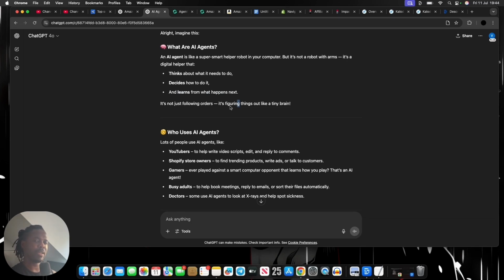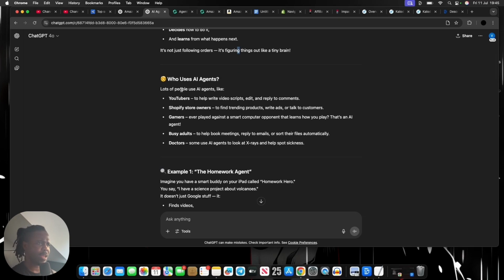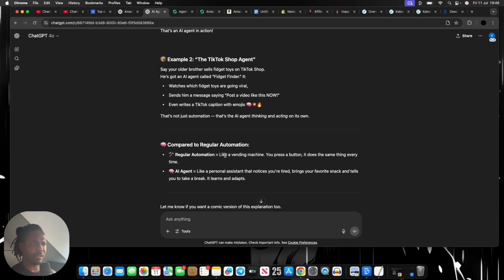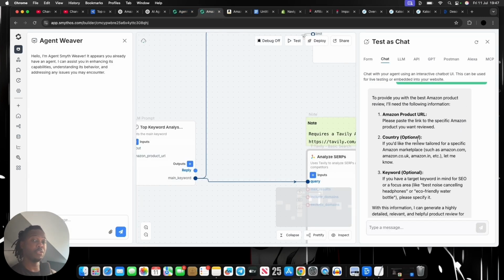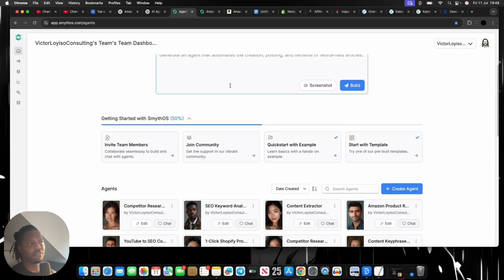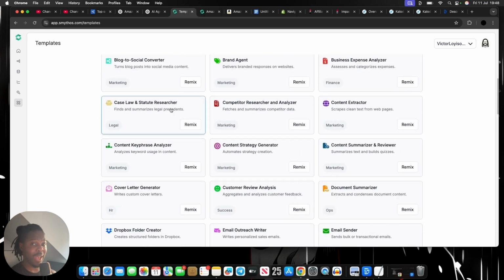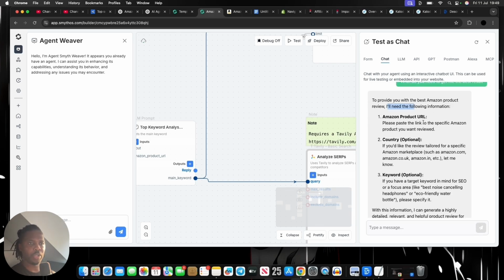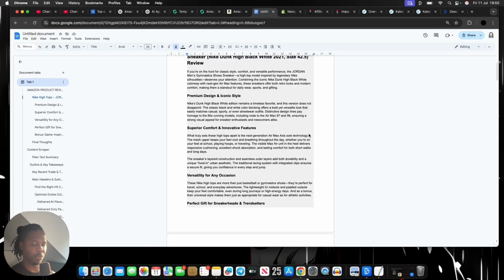The Secret Trick to Building AI Agents (Beginner-Friendly SmythOS Tutorial)